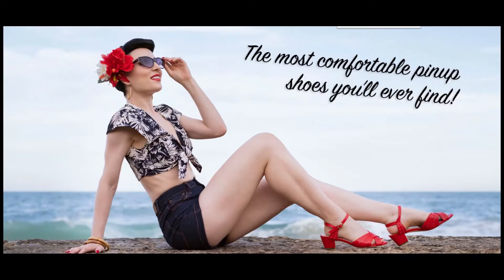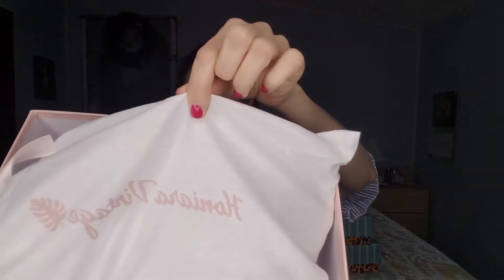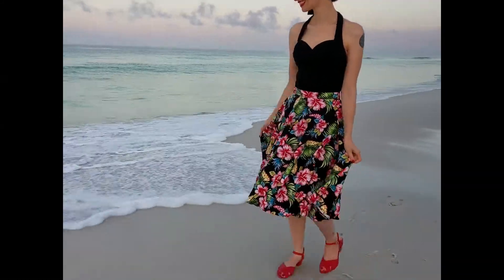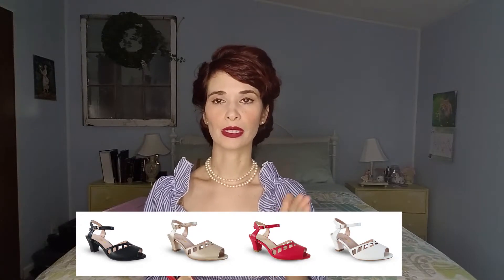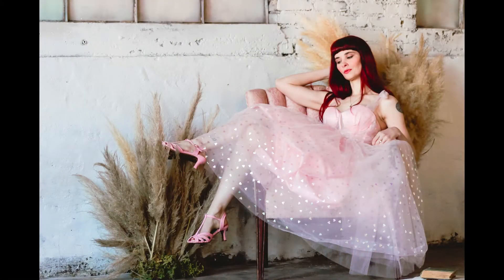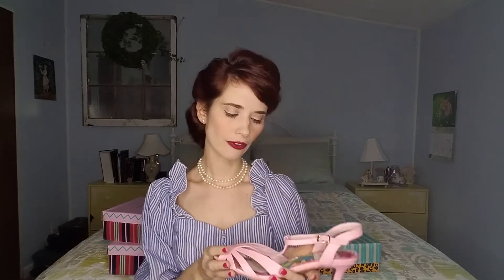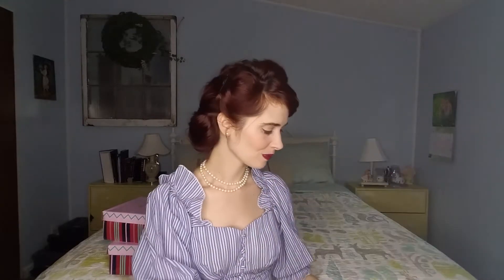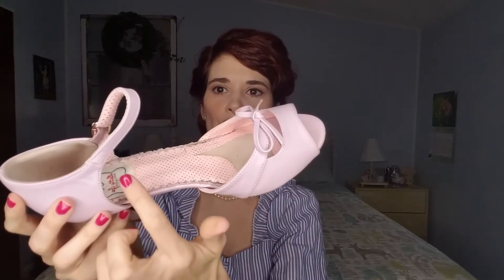Three Must Try Vintage Shoe Brands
Shoes make the outfit and if you want that perfect vintage look, you'll need the right shoes.  In this video we'll discuss three modern brands with perfect vintage styles:  Pinup Couture, Honiara Vintage, and Bettie Page.